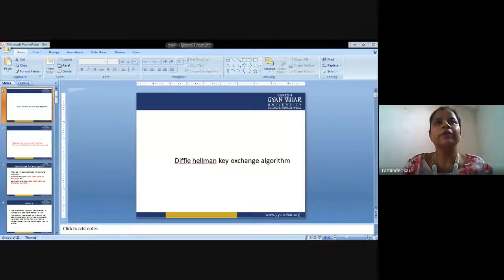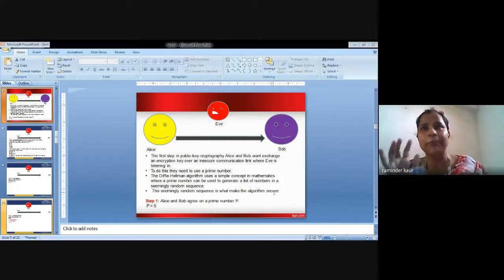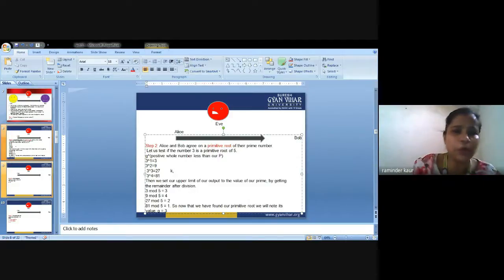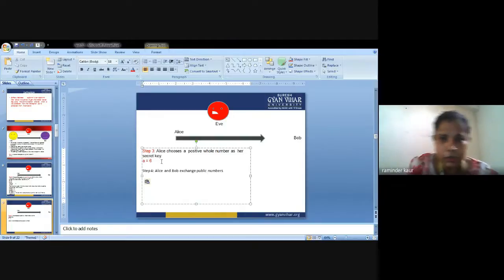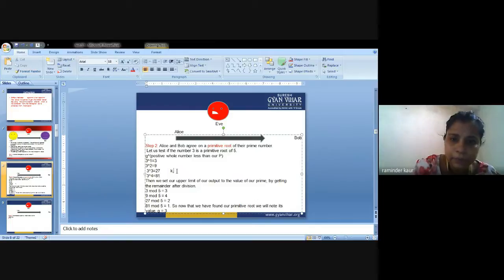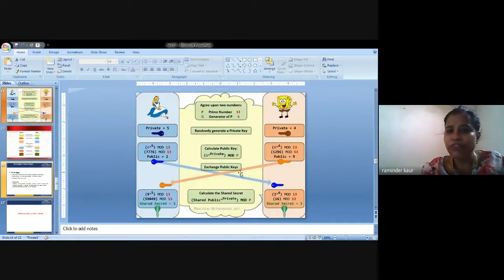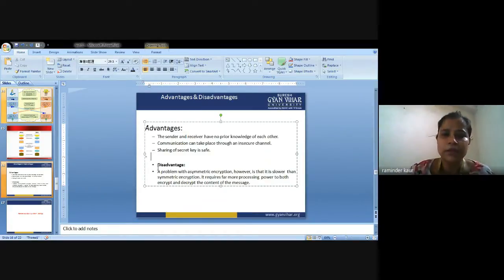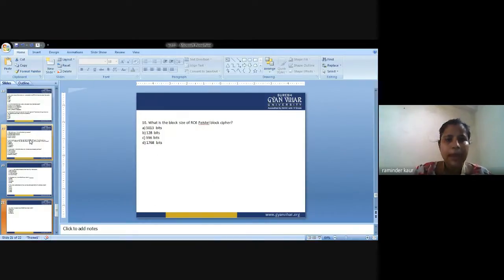NETWORK SECURITY-12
Title: Diffie hellman key exchange
Keywords Diffie hellman key exchange , cryptography algorithms, cryptography, lecture notes, security techniques, networking
The deliberation is aimed at detailed understanding of diffie hellman key exchange algorithm in networking
Diffie–Hellman key exchange is a method of securely exchanging cryptographic keys over a public channel and was one of the first public-key protocols as conceived by Ralph Merkle and named after Whitfield Diffie and Martin Hellman